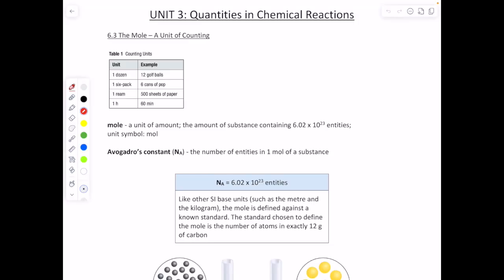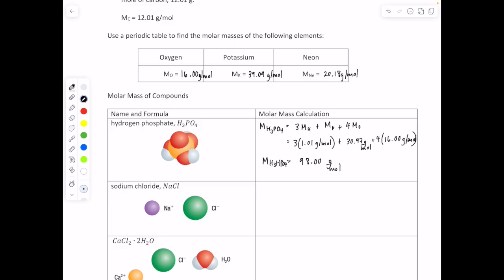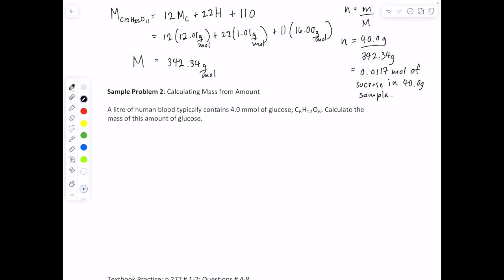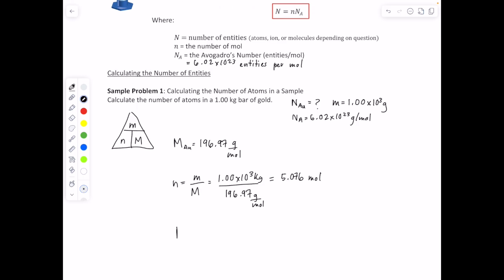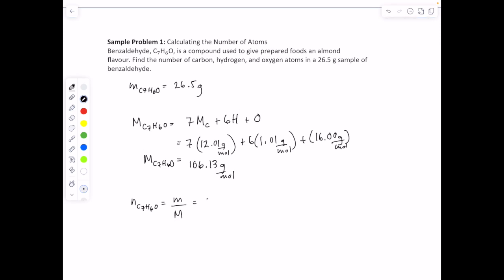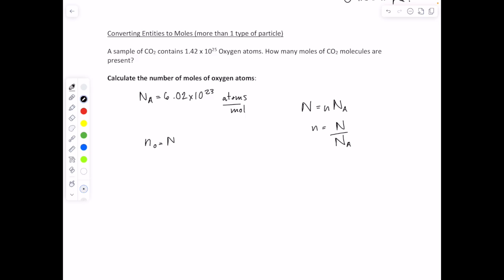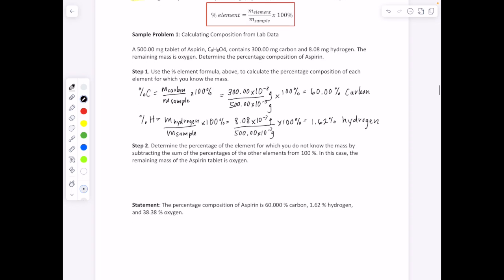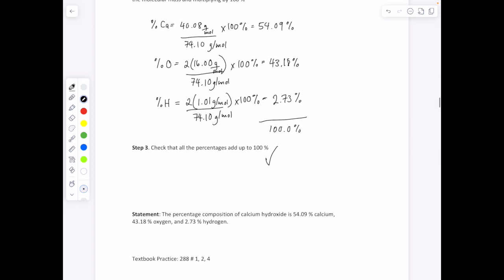VIDEO 6 The Mole